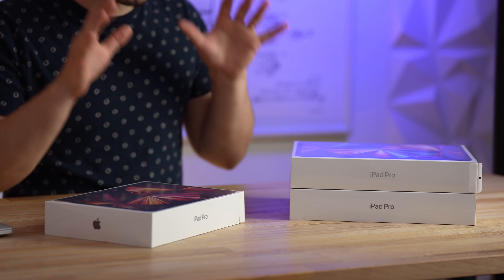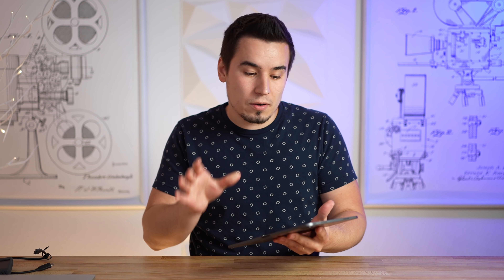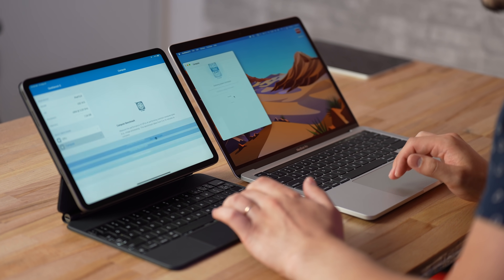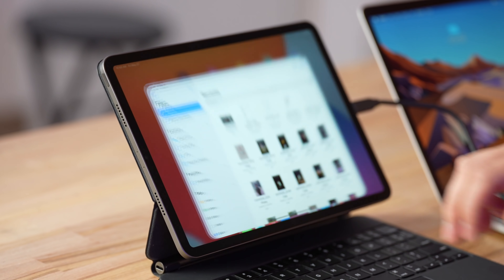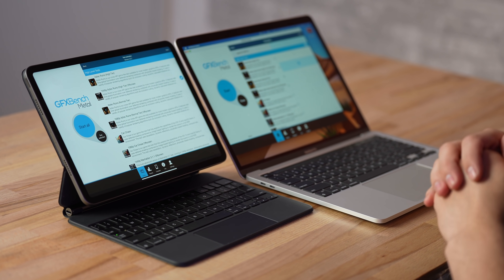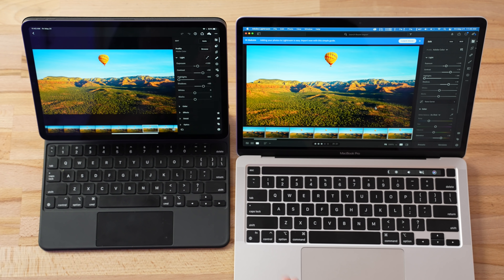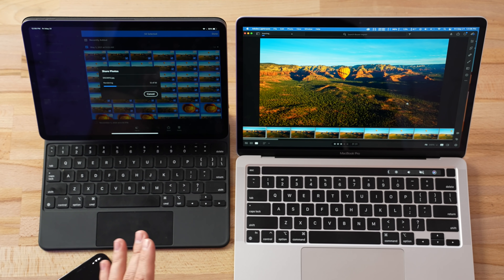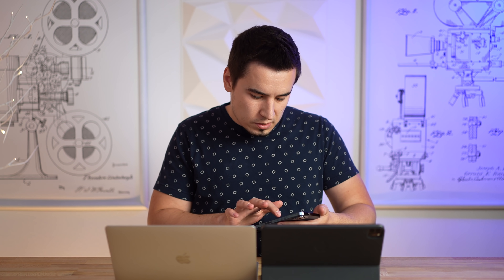M1 iPad Pro vs M1 MacBook Pro - Thermal Throttle TEST! 🔥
The M1 iPad Pro is MUCH thinner and smaller than the M1 MacBook Pro, while NOT having a cooling fan. Let's put it through a bunch of tests to see if it overheats and thermal throttles!

Sabrent XTRM Rocket SSD

Best deals on M1 Macs & iPad Pros on Amazon ⬇️
M1 iPad Pro 11"
M1 iPad Pro 12.9"
M1 MacBook Air ($950 SALE)
M1 MacBook Pro
M1 iPad Pro

In this video, we compare a bunch of benchmarks and real-world tests between the new M1 iPad Pro 2021 and the M1 MacBook Pro to see if the iPad Pro can keep itself cool enough to performance as well as the MacBook Pro!

We test things like Geekbench 5, 3DMark Wild Life Extreme, GFXBench Metal, Lightroom, Adobe Rush, Genshin Impact Gaming, Thunderbolt 3 transfer speed and more!

We even pulled out our thermal camera to see how hot the iPad Pro gets compared to the MacBook Pro!

Timestamps ⬇️
M1 iPad Pro vs M1 MacBook Pro - 00:00
Geekbench 5 CPU - 01:57
Geekbench 5 Metal GPU - 03:31
Thunderbolt 3 Transfer Speed - 04:20
GFXBench Metal GPU - 06:50
3DMark Wild Life Extreme - 07:27
Web Browsing Speed Test - 07:59
Lightroom CC Photo Editing - 08:32
Adobe Premiere Rush & Thermals - 11:09
Genshin Impact Gaming Test - 14:42
Does the M1 iPad Pro Overheat? - 15:59